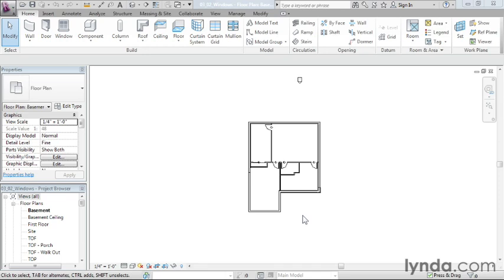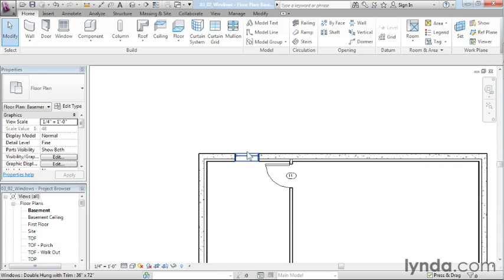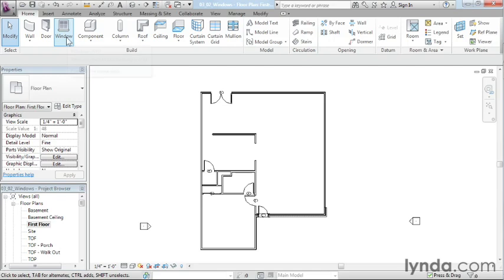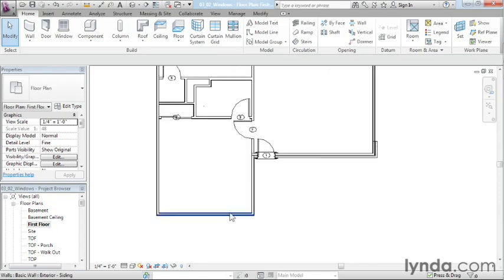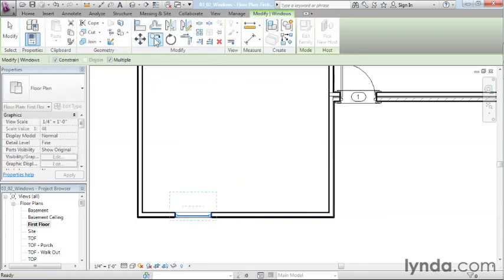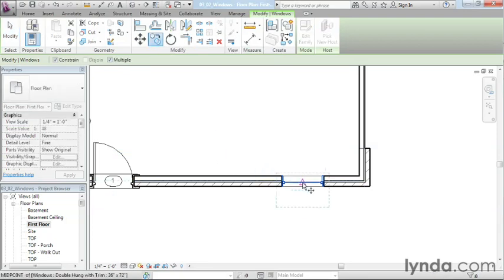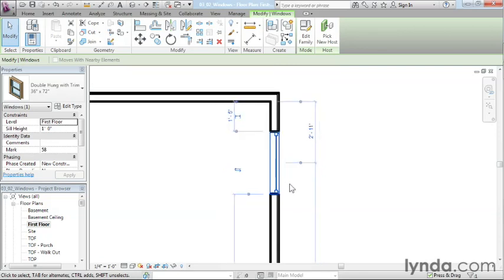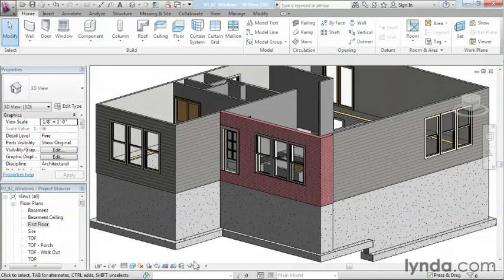Adding windows to the project TUTORIAL REVIT ARCHITECTURE